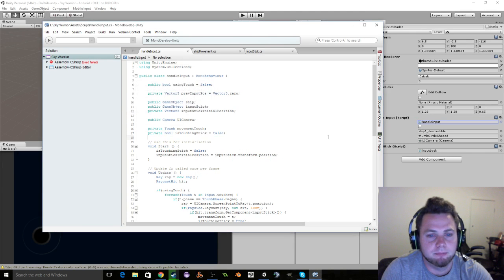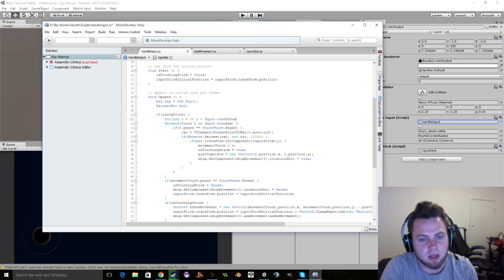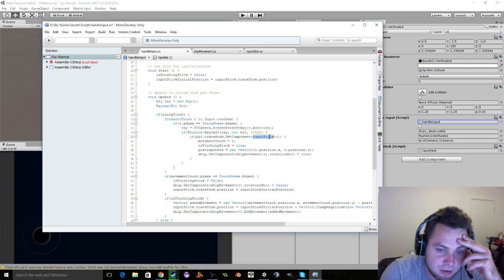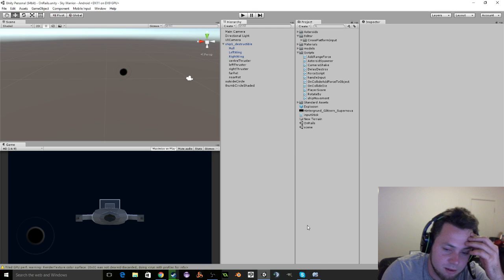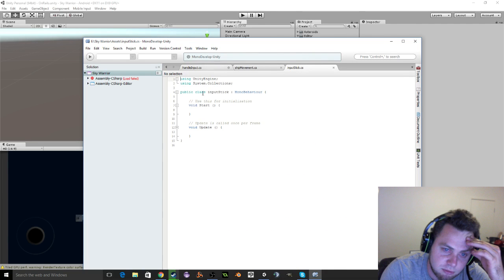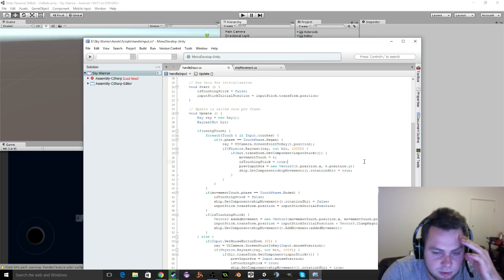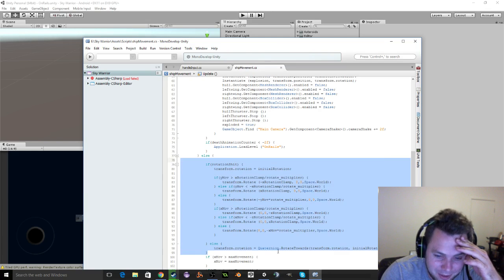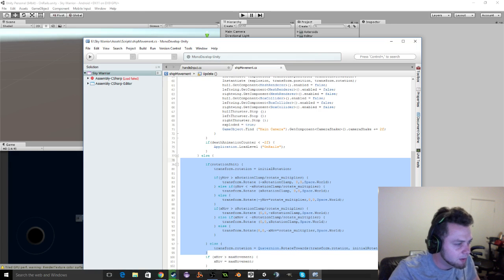Blaise Speaks - Sky Warrior and stuff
Some things about exporting to Windows Phone and iOS, and making the beginning of Sky Warrior (working title)